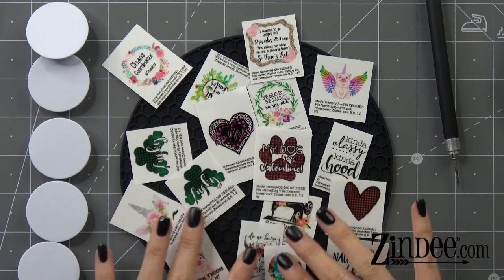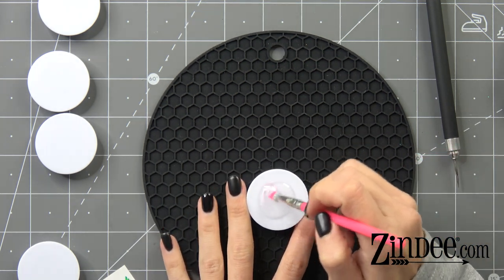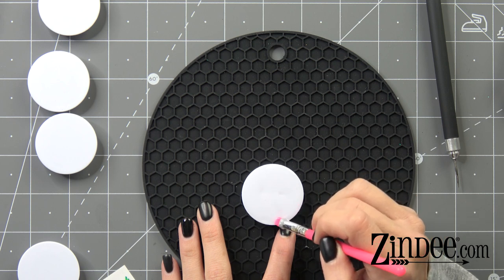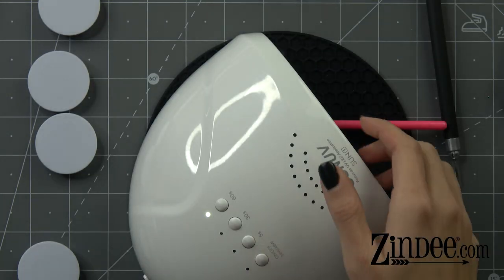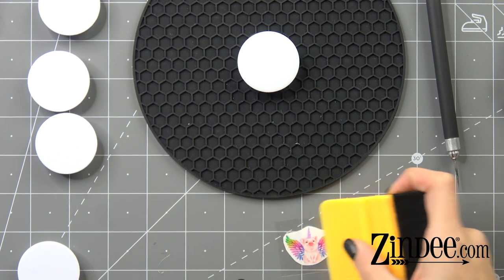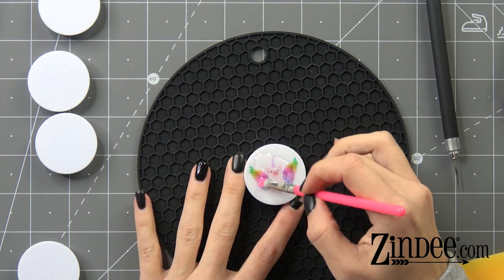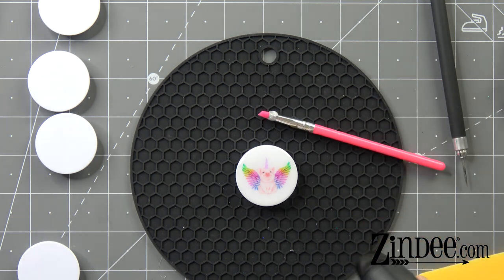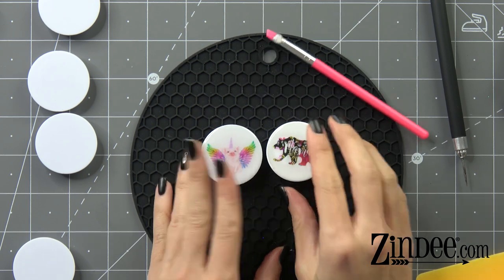Phone Grip Clear Decal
DIY video on using Clear Decals on Phone Grips
UV resin and decal application

how to apply UV resin to acrylic blanks
how to cure UV resin

Want to be included on the zombie wall of fame or send us something?
Zindee Studios
4563 Bell Lane